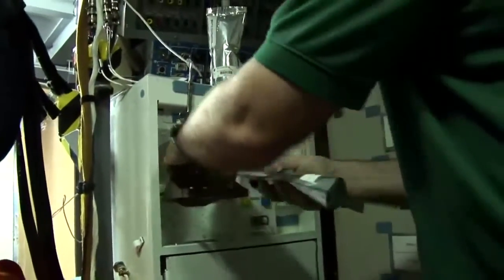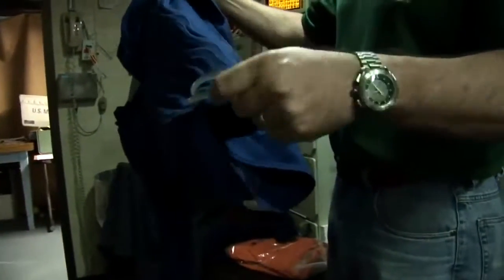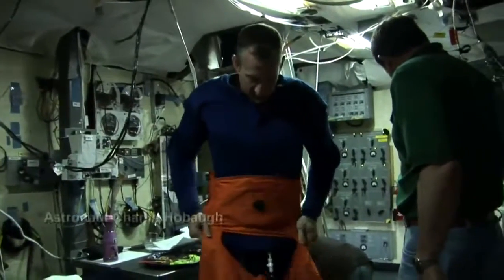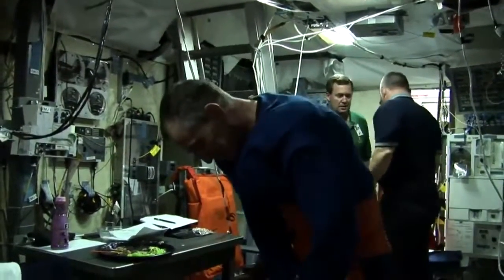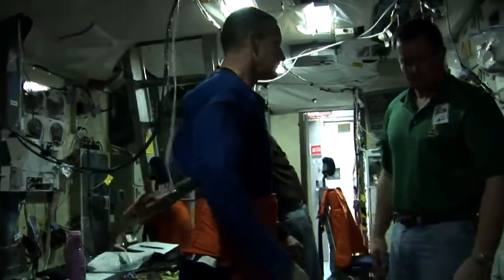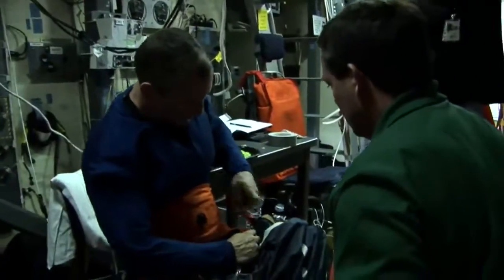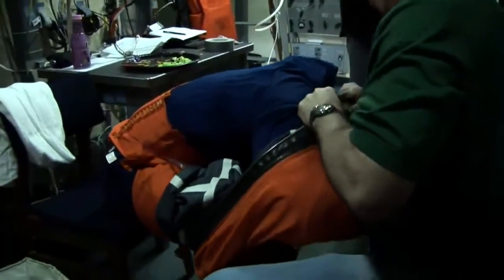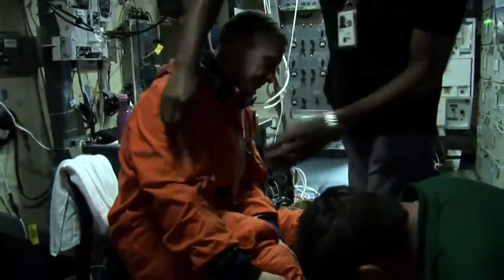129 Behind The Scenes